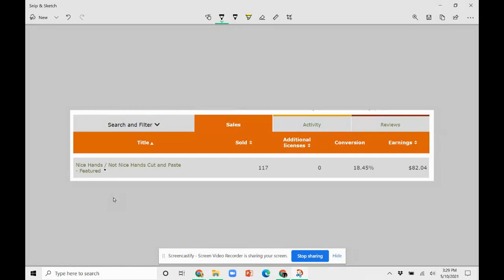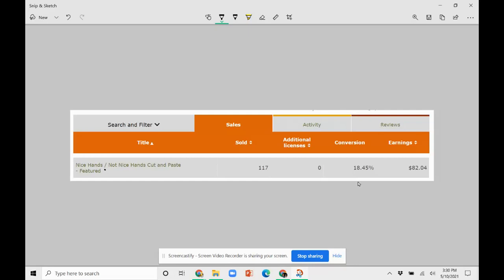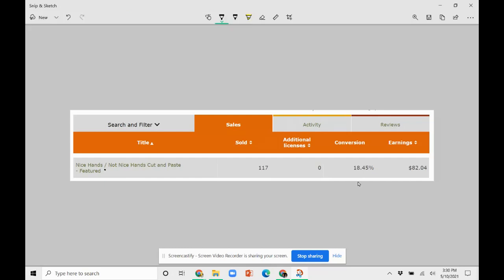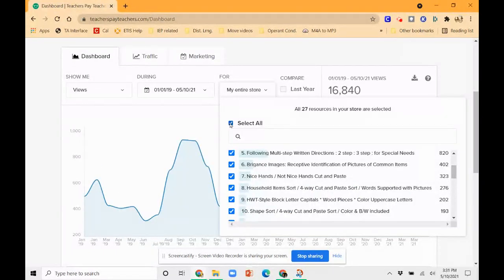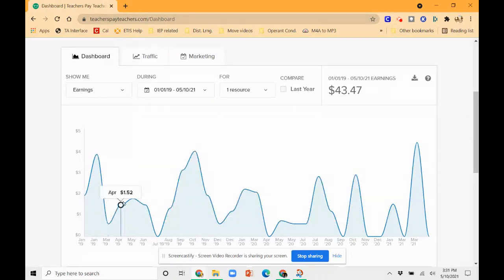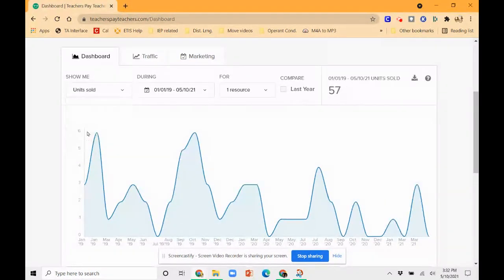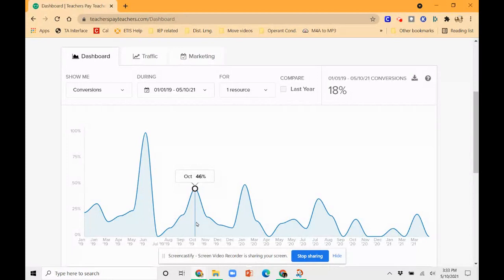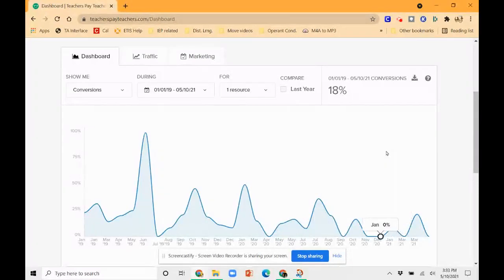Case Study 1: Conversion Rate to Increase Earnings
Understanding the conversion rates on your TPT products can help you earn more money.